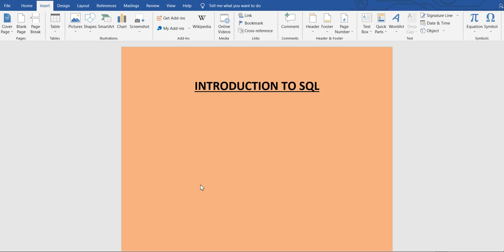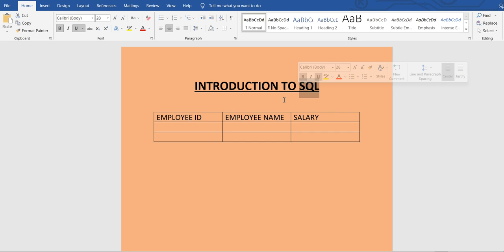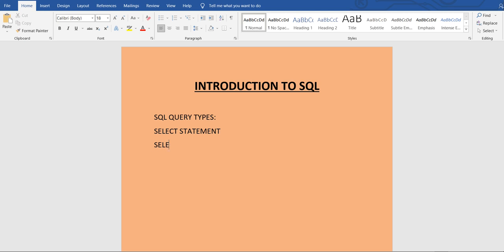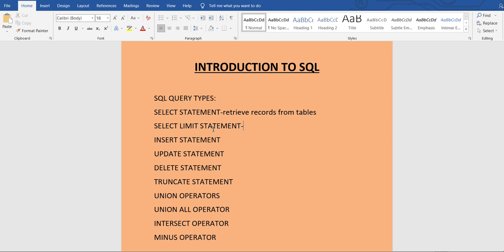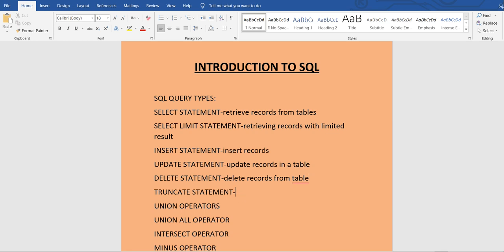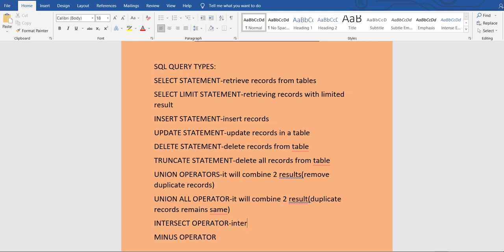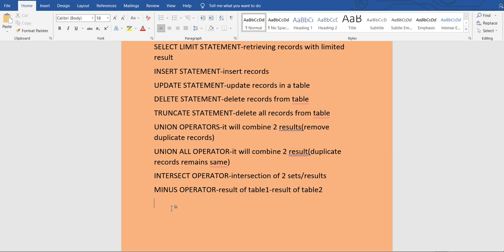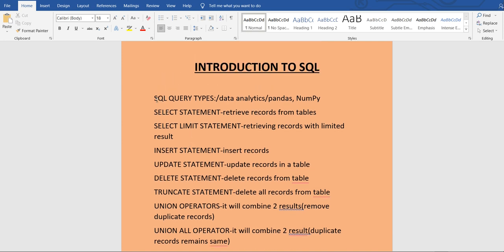SQL Basics for Beginners | Learn SQL | SQL Tutorial for Beginners | EPISODE-1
SQL TUTORIAL|Introduction to SQL,Database,Relational Database
Cover Topics:
Data Science Nerd
sql tutorial
learn sql
sql basics
sql course
mysql
sql beginners
sql training
sql videos
sqlserver
mysql course
mysql tutorial
sql database tutorial for beginners
sql beginners
sql training videos
sql intellipaat